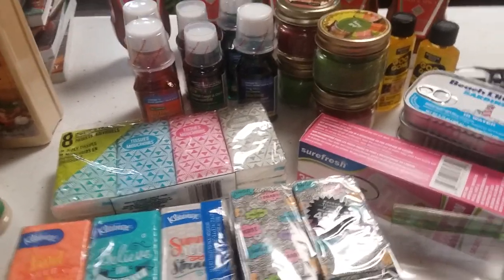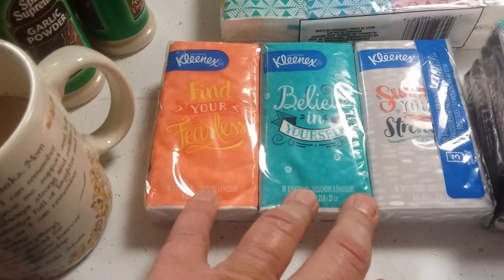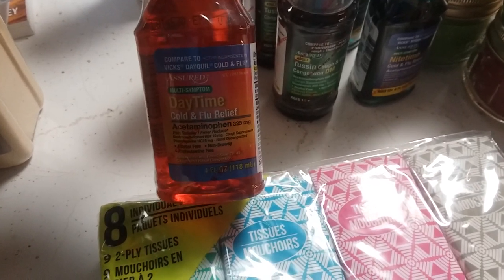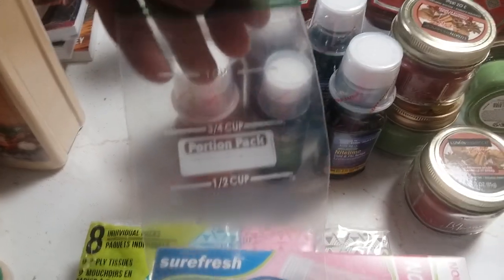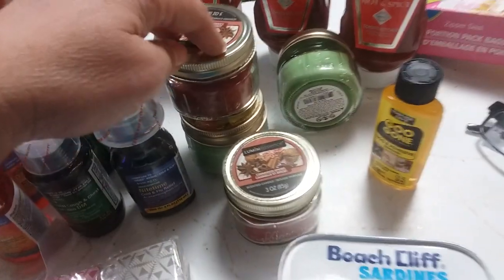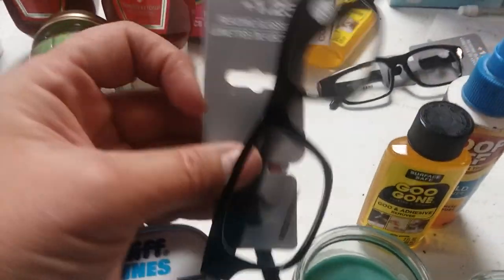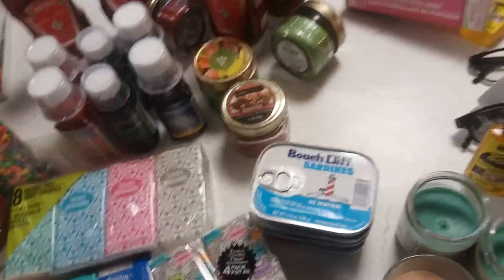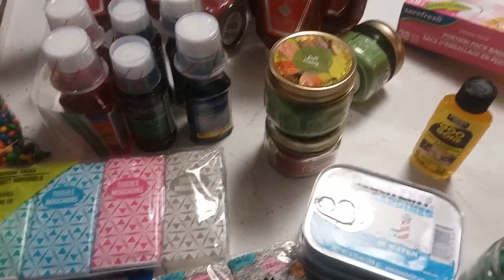Dollar Tree Preps and Pour Painting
More Dollar Tree preps, and a brief introduction to pour painting.  If you have young uns (even if ya don't) you'll have a blast with pour painting.

20191106_DTpreps